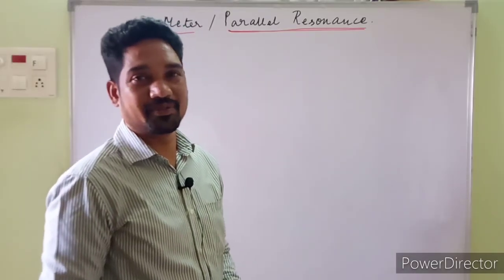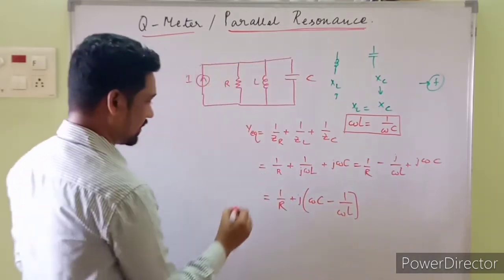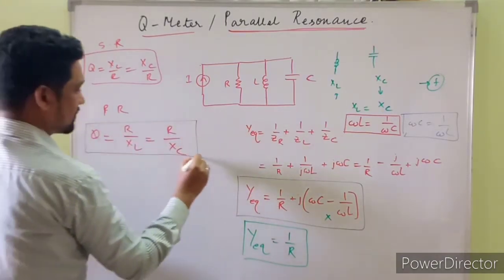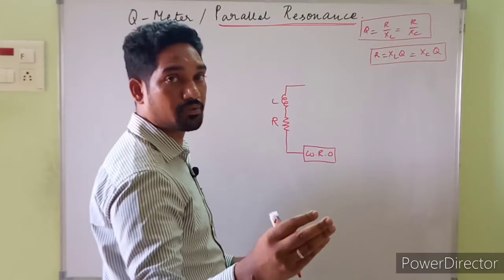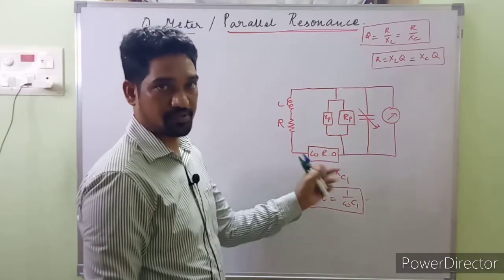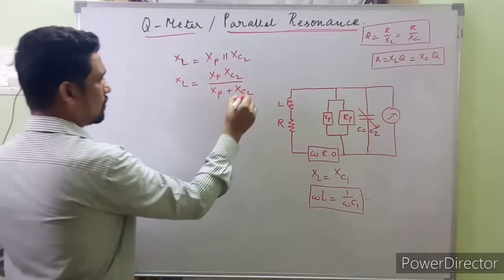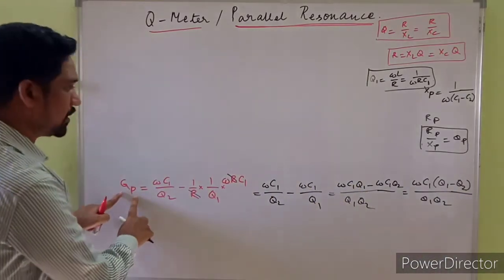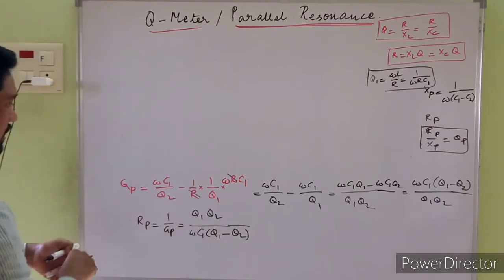Quality factor-parallel resonance || Q-meter || EMI by ushendra's engineering tutorials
In this video the expression for quality factor of unknown impedance making use of the parallel resonance phenomenon. quality factor derivation is very important and it is easily explained in " ushendra's engineering tutorials"